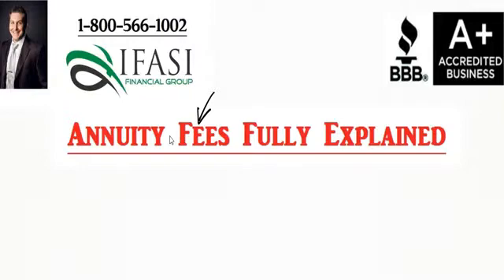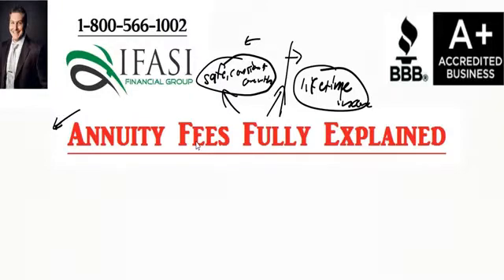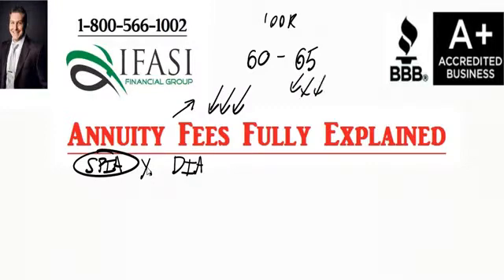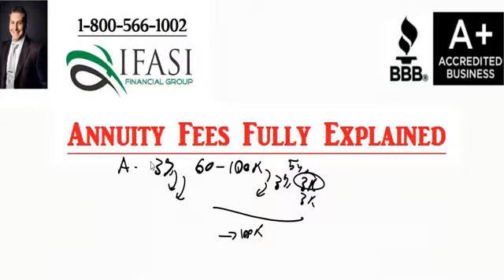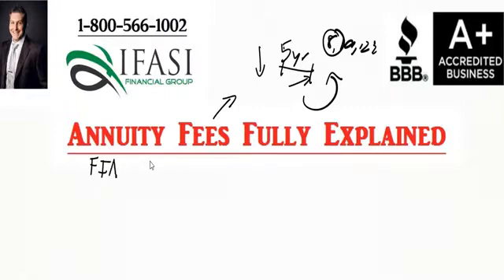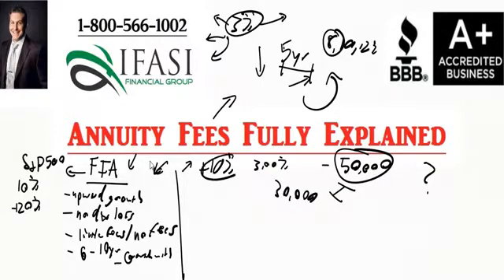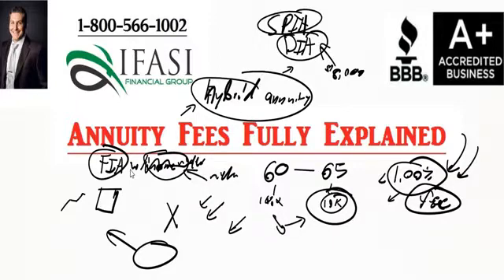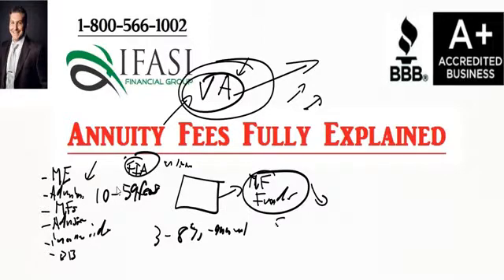retirement annuity basics rates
What are retirement annuity basics rates – What is annuity basics rates 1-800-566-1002 . What are the best types of annuity basics for retirement and learn how you can avoid the most common mistakes that individuals have made when looking at annuity basics
Learning All About Annuity Basics

Most people, throughout their life, are looking forward to retirement. At the same time they want to increase the value of their money with as little risk as possible. Many have heard about annuities but do not understand exactly how they work. They do not want to try investing on their own and taking risks so they need to study annuity basics before making a purchase.

Basically, retirement annuity basics rates are policies which are offered by insurance companies. These policies can be purchased in a couple of ways. It can be by putting in a large amount of money or they can be purchased on monthly payments. The monthly payments are preferred by younger people as the money, in most companies, can simply be a payroll deduction.

People who are ready to retire and have money in an IRA or 401K often transfer the money to an annuity when they are required to draw it out of their account. This is a smooth transaction and has some tax benefits. The person making this kind of investment can receive monthly payments or simply leave the money in the annuity until needed.

annuity basics differ, depending on the type that is purchased. Anyone thinking about making such an investment should carefully study all aspects of the one selected. An annuity sales person can thoroughly explain each type and usually give advice as to which one is most suited for the purchaser.

There are set rates of return, for example. This means that, when paying, there is a set amount of money one will receive each month, quarter, year or whatever is designated when the policy is purchased. There is also the option of starting to receive payments immediately, or at a set time. Immediate payments are usually reserved for those who make a large investment.

There are annuities which have different terms of growth as well as payments. retirement annuity basics rates are examples of this kind. Some types involve a portfolio of investments on which the amount of payment depends on the market, while others have a set rate.

Terminology, such as Fixed Index, Multi-year Guarantee and Multiple-Fixed are just part of the investment profile when considering an investment of this kind. All money in annuities is invested and some policies have a payout depending on a portfolio of investments. Others are invested in things such as Mutual Bonds which are secure.

Prior to contacting any company regarding this kind of investment it is important that you do annuity basics and learn all there is to know about the subject. There is a wealth of information on the Internet which is easily obtainable for research. Any company offering annuities must be registered with the state in which the person purchasing the annuity lives. It is often confusing to speak with someone directly regarding this subject. Many times, when leaving, it is impossible to remember all the details that were presented. Getting information from the Internet and printing it out, gives a person time to sit down and go over the details of each kind of policy offered. This involves money that will be needed at a future date to assure a good retirement income so investments should be made carefully.

retirement annuity basics
income annuity basics
annuity basics explained
annuity basics reviews
annuity basics review
What is the best fixed indexed annuity basics for retirement vs the top immediate income annuity basics for retirement